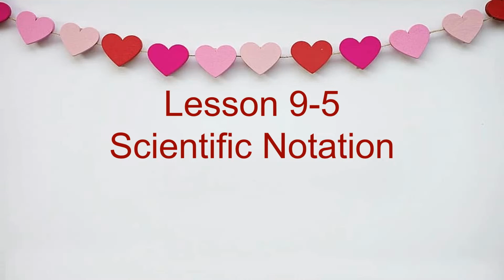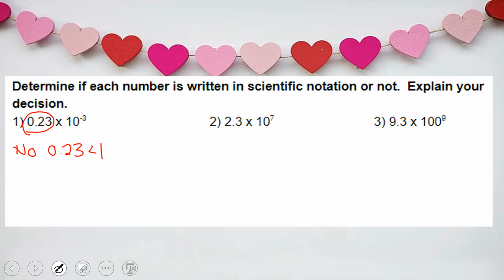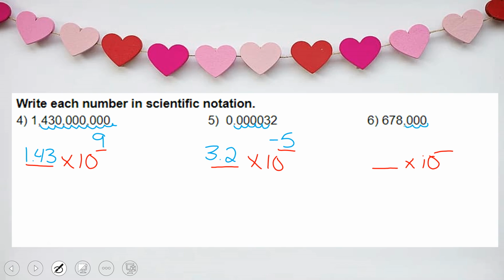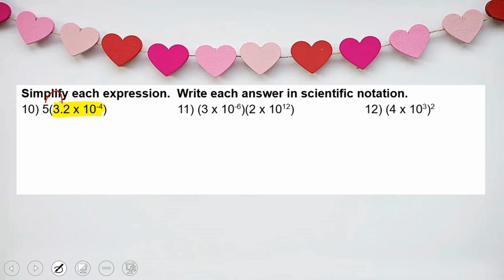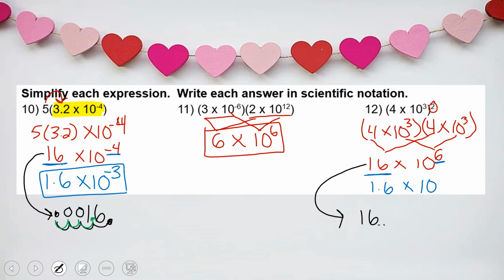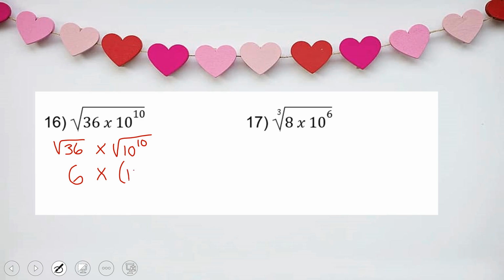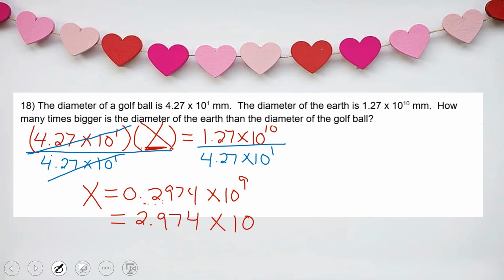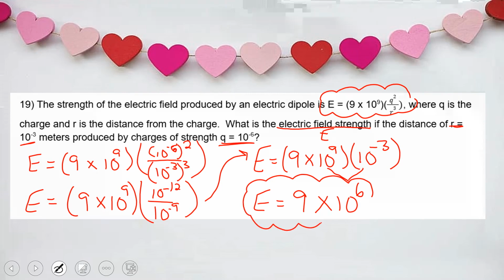9-5 Scientific Notation